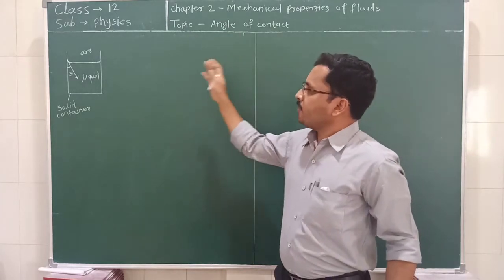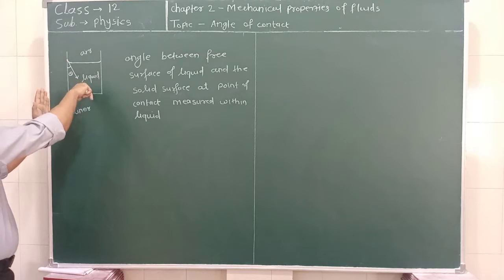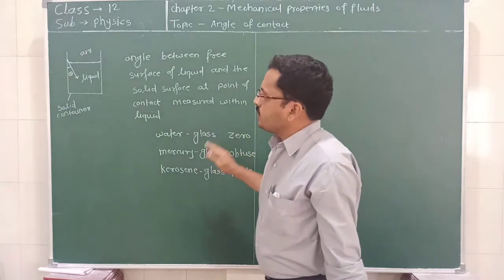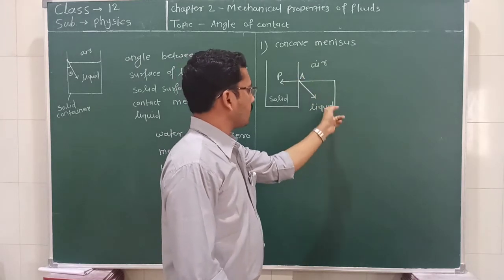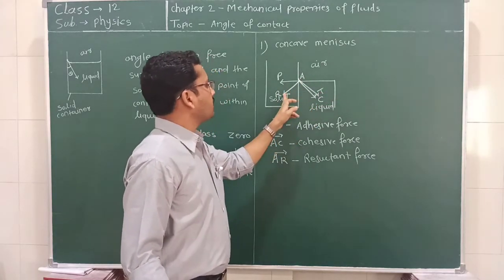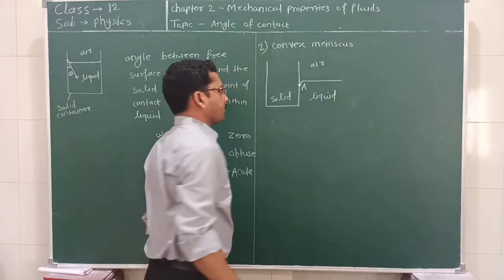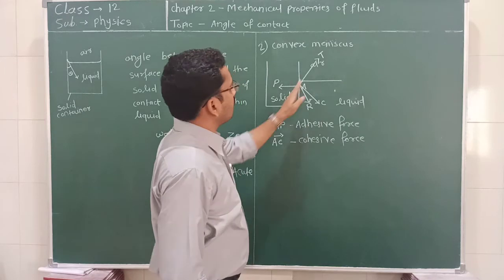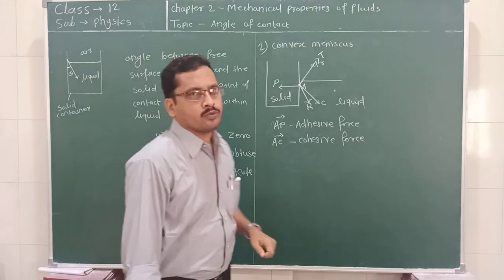12th Physics Angle of contact